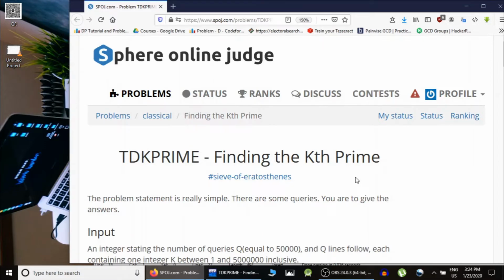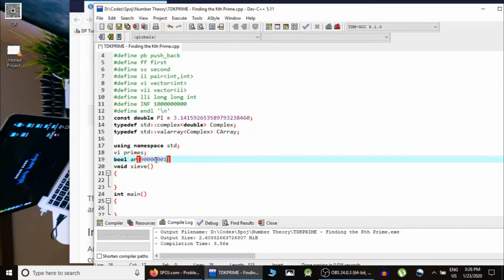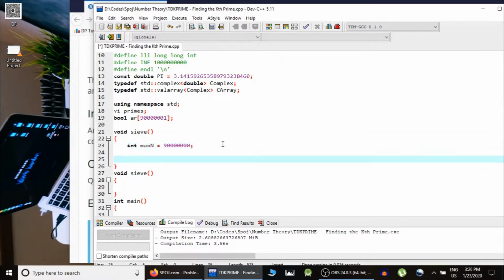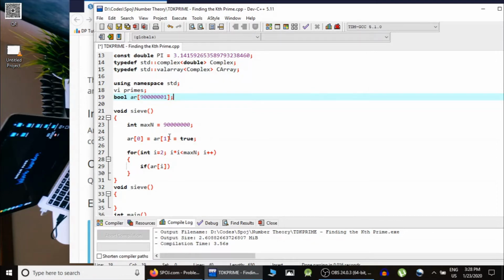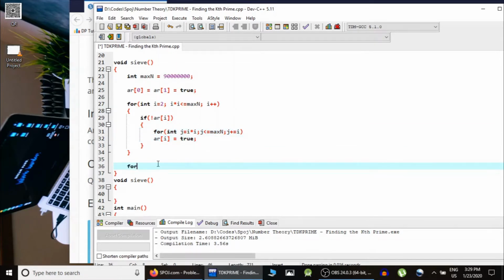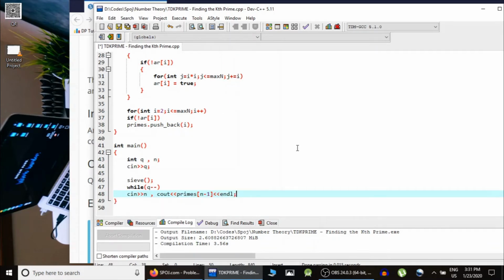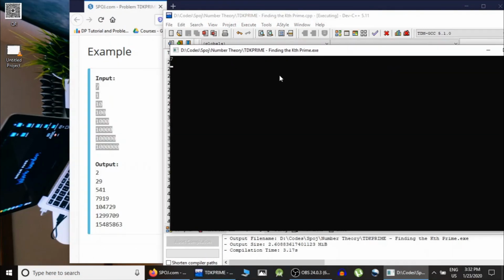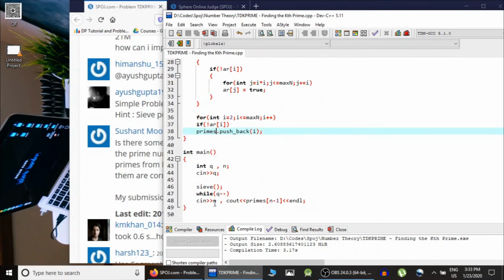L02.1 : Finding the kth prime (SPOJ) | Number Theory | CodeNCode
As we already have required knowledge to solve this (Kth Prime) problem from SPOJ , we will apply Sieve and get it done.